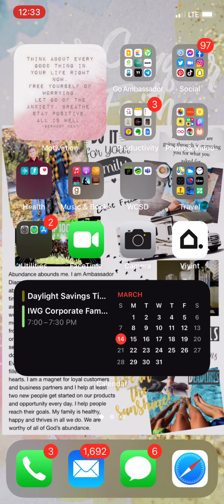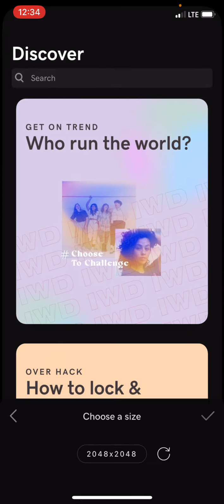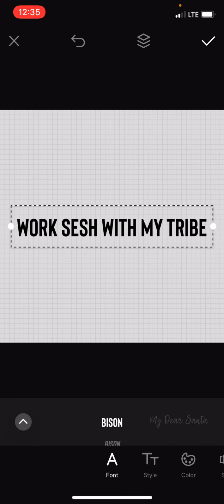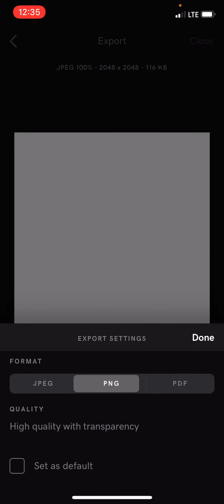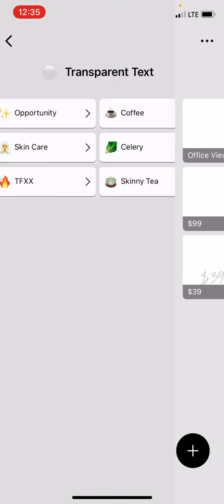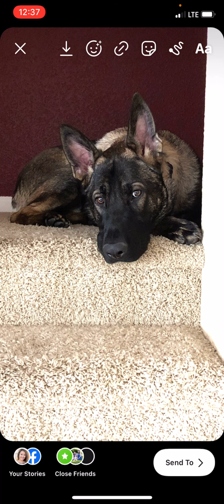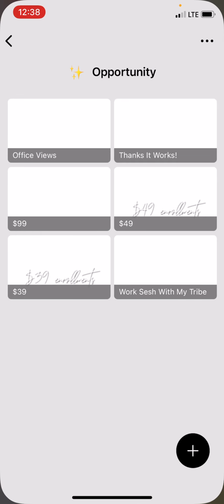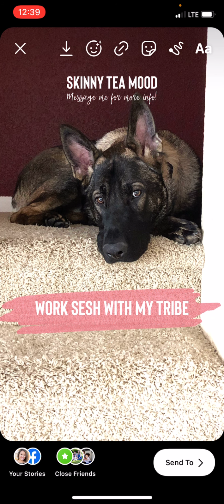How to Create Text On Transparent Background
Use the Over app to create text and graphics on a transparent background to stylize and personalize your images/stories! AND level up and add those creations to the Boards up and become really efficient in what you repeatedly use/type/say.